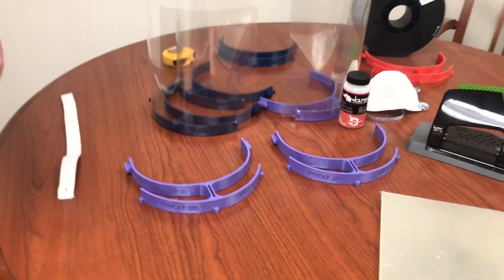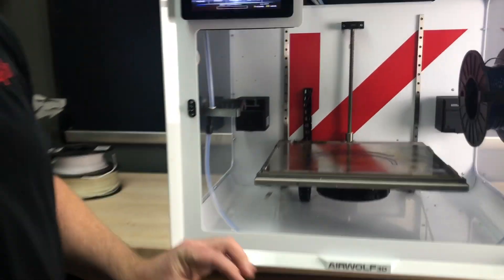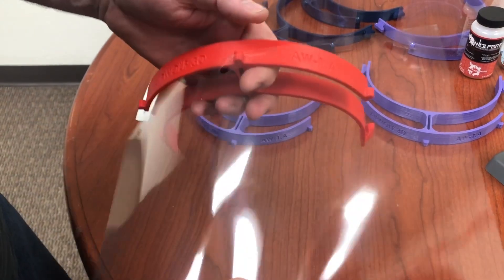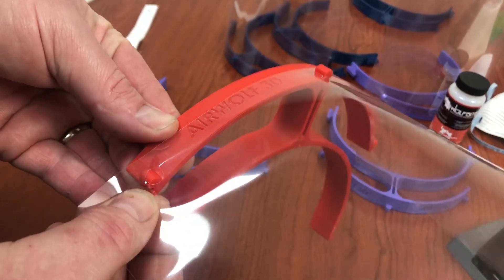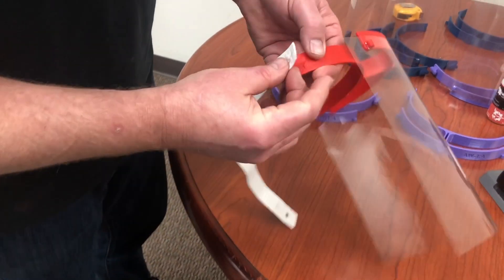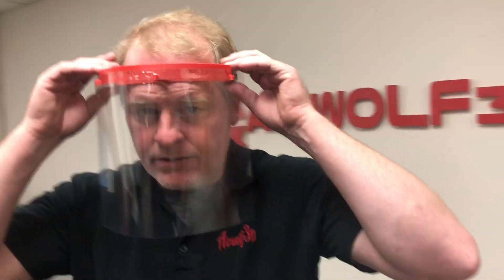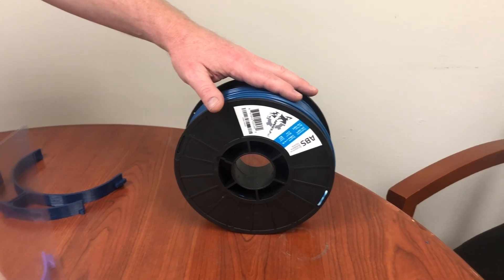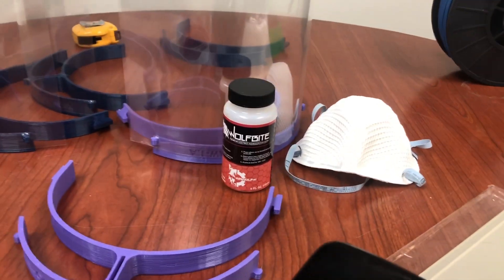3D Printable COVID-19 Face Shield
3D printing video by Airwolf 3D.